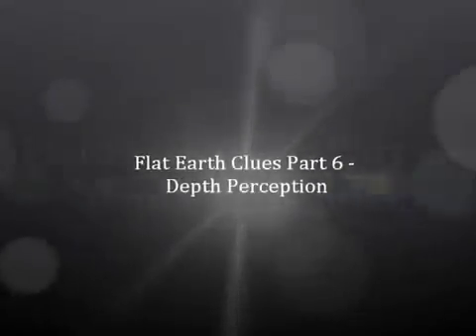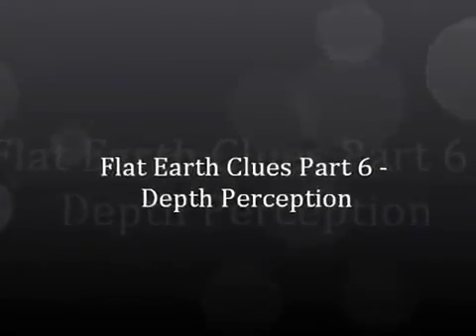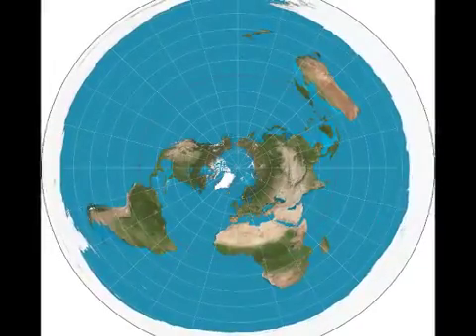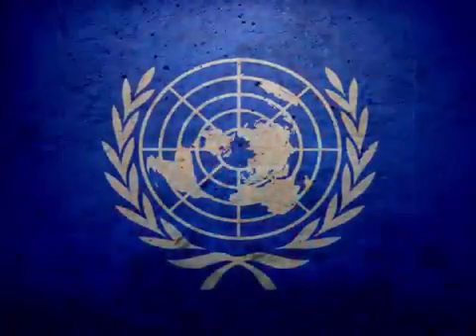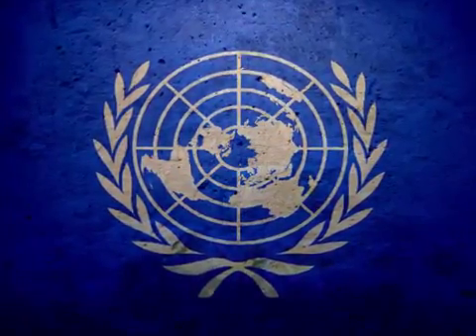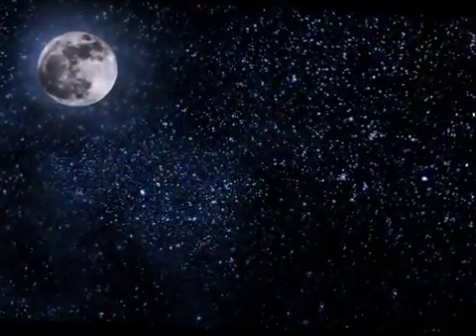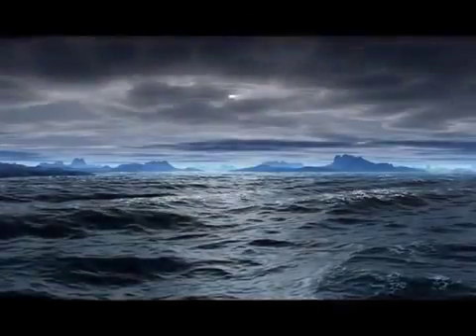Flat Earth Clues Part 6 Depth Perception